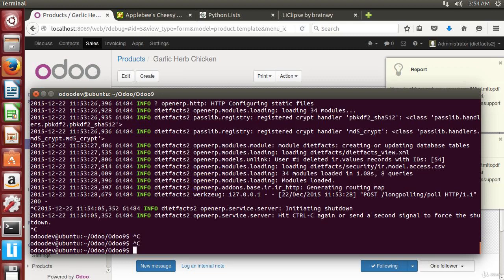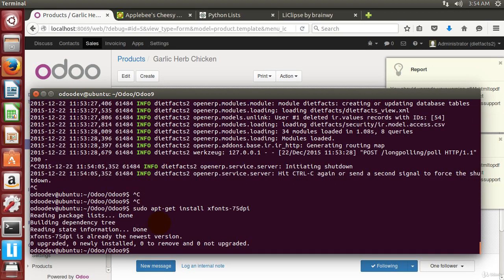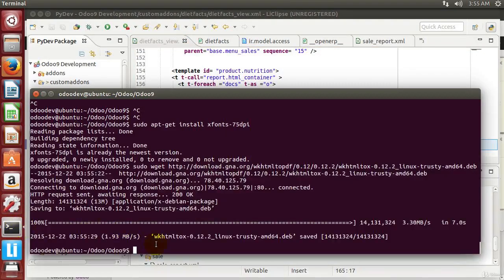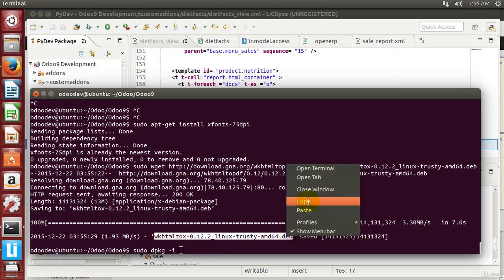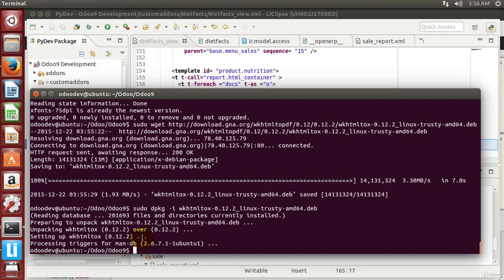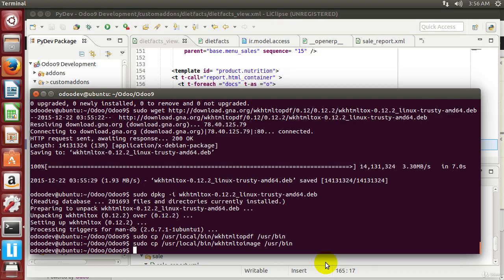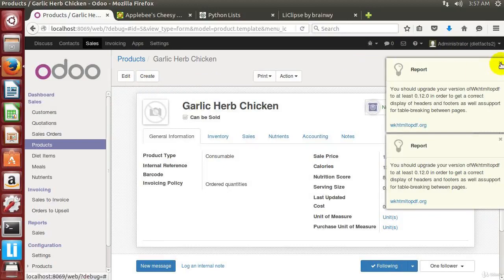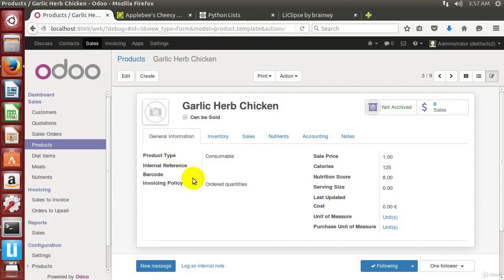52 Updating Wkhtmltopdf to Eliminate Odoo Report Warning